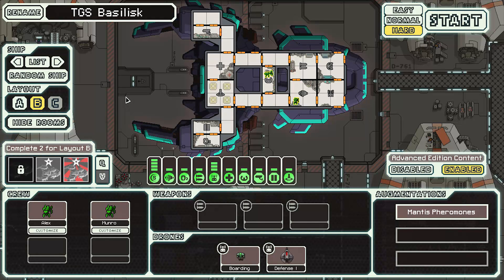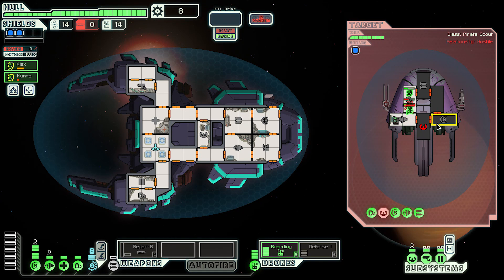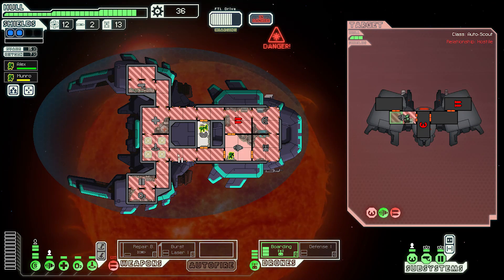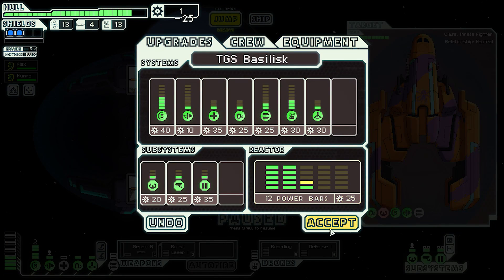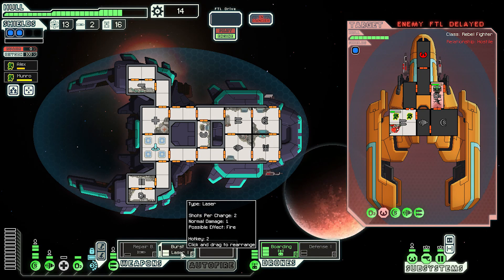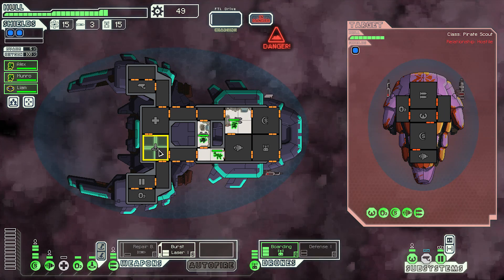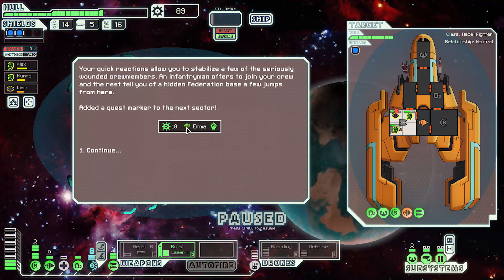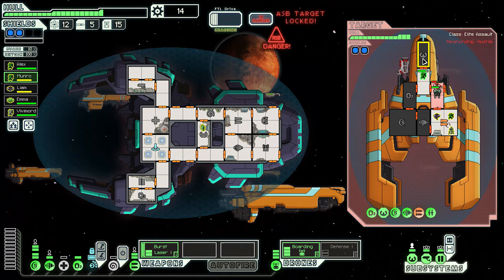21 Quest for Cs Let's Play FTL Advanced Edition! HARD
With the release of FTL advances edition i have dropped all the mods to see what they have added to the game.
/me takes a quick look
whats this TYPE C i must have
OK we must have the Cs